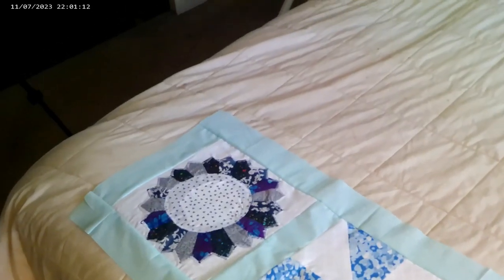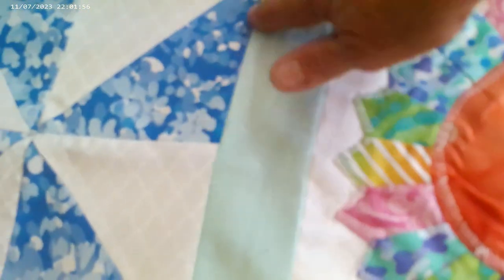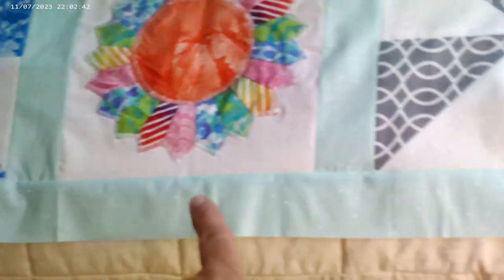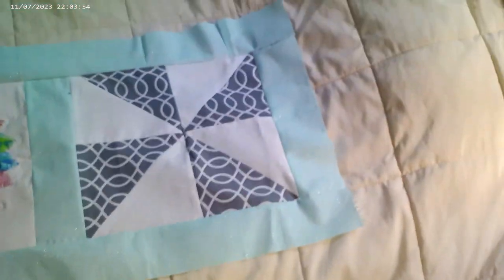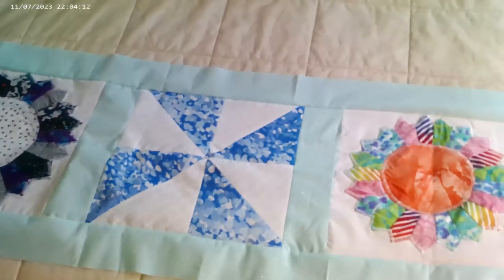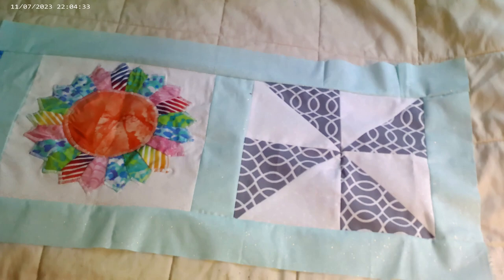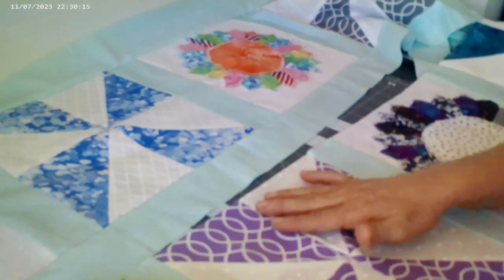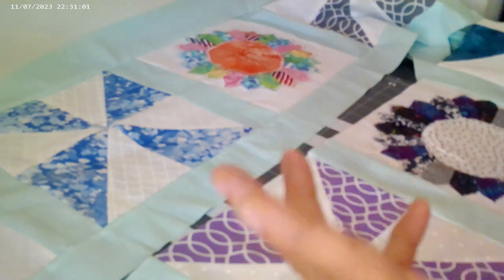Dresdend and pinwheels quilt...sashing Yah!!!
We are so close to finishi:  hths quilt together.  We have made the blocks, now lets sash this ba boy and get it ready for  sashing, so the fund can begin!
follow me on istagram @cmon4383